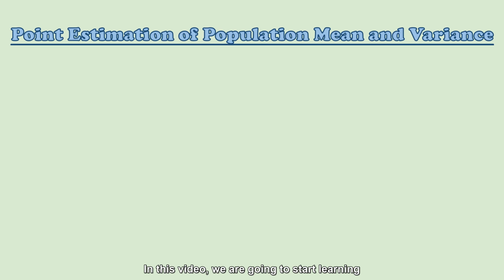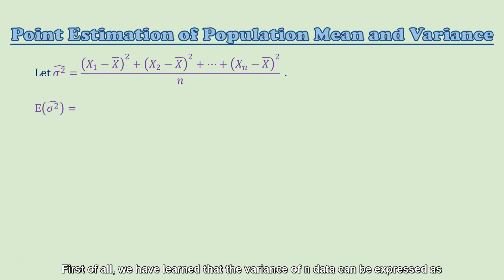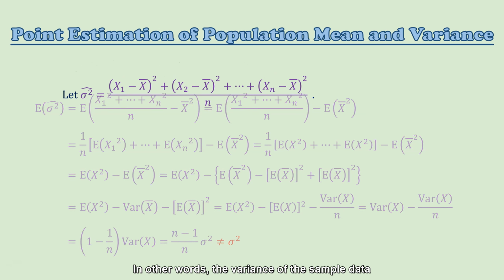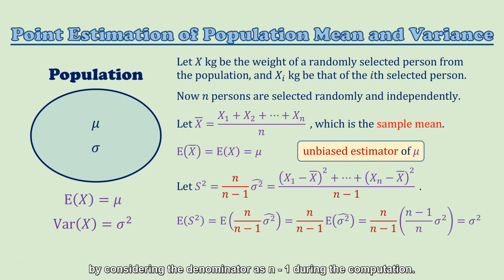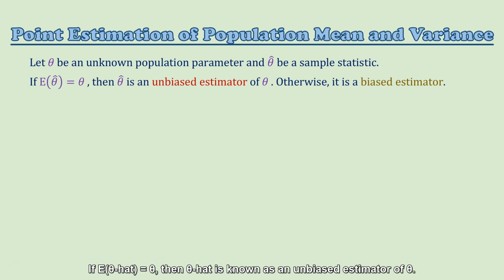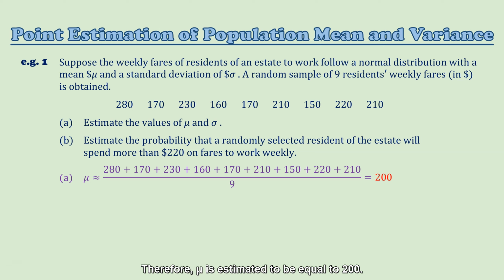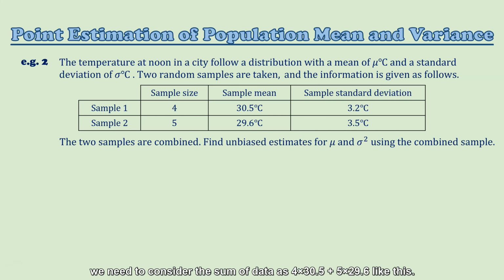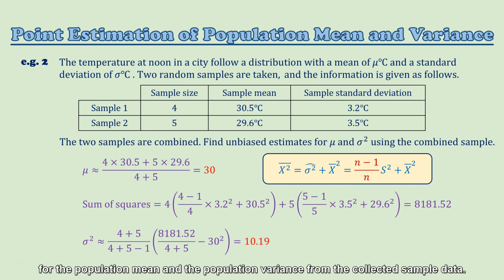Self-learning Video - Point Estimation of Population Mean and Population Variance [Subtitled] (M1)